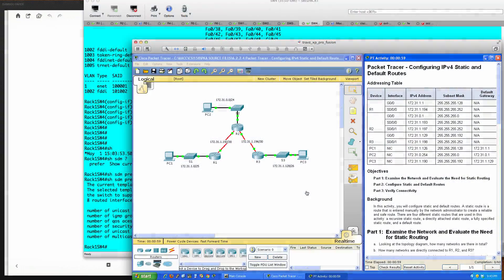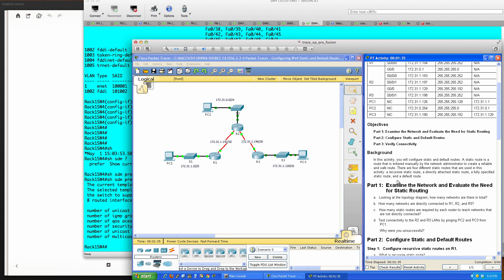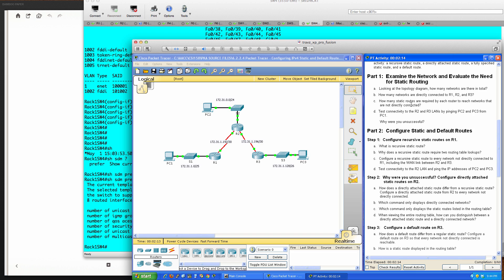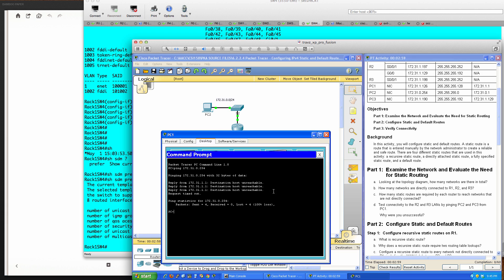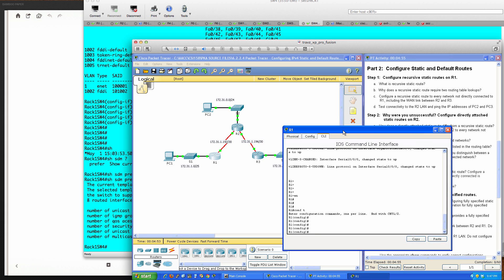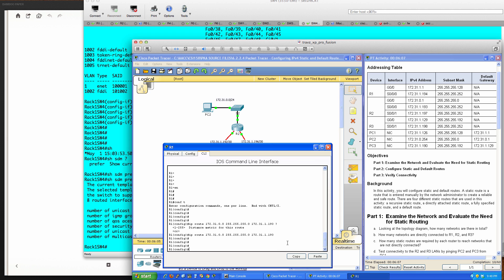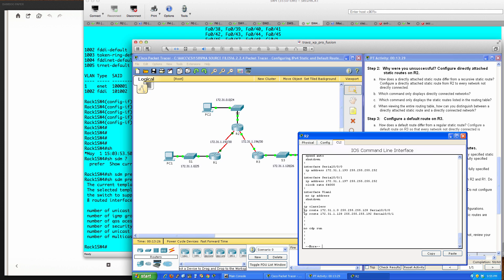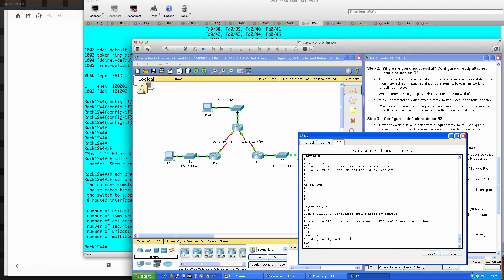Spring 2014 - CSI158-84x (Week #3 - 04122014) - Packet Tracer 6.2.2.4 Tutorial